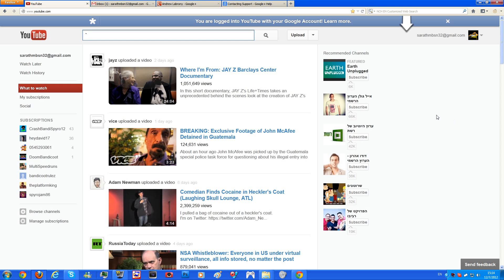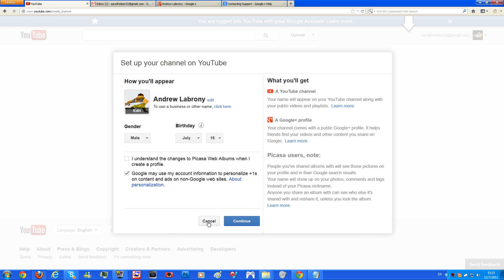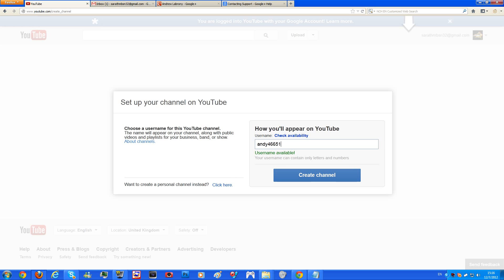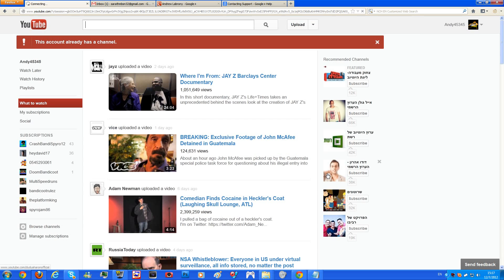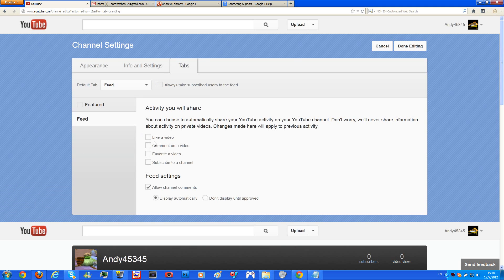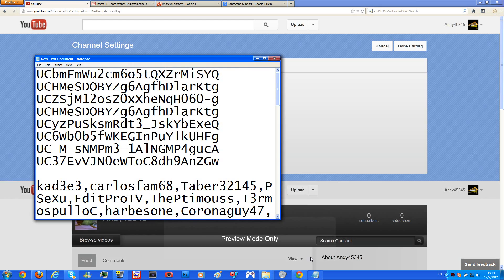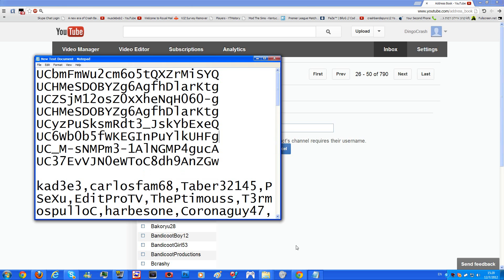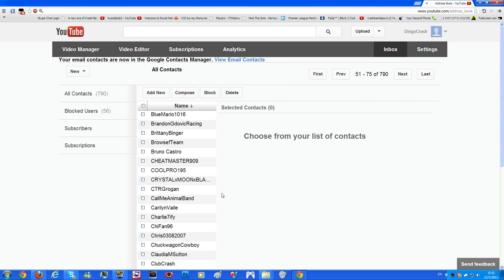How To Create A YouTube Channel In A Proper Way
NOTE: If you are using the new layout go here to the following link and click "switch back to the previous design" marked in blue to get back to the cosmic panda design

Many people were using the option to use your channel with google+ now in here I am going to be showing you how to create an account in the way it was ment to be like back in 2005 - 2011, thanks for watching and I hope it helpd you lots and please give this video a Like and Share! goodbye :)

If you have any issues then contect me via comments or PM, thanks!